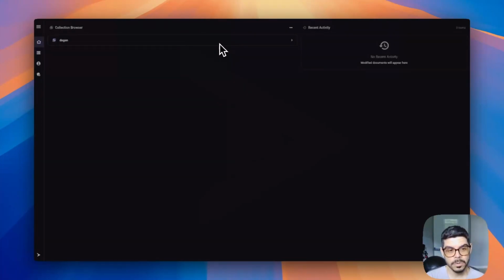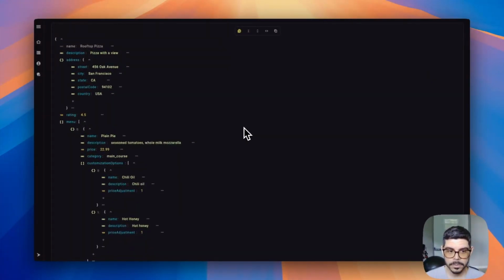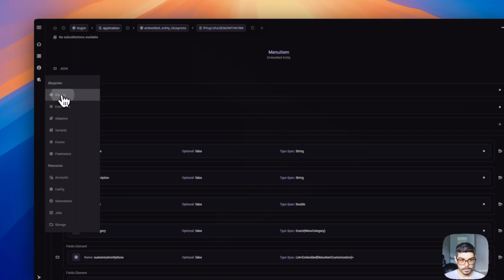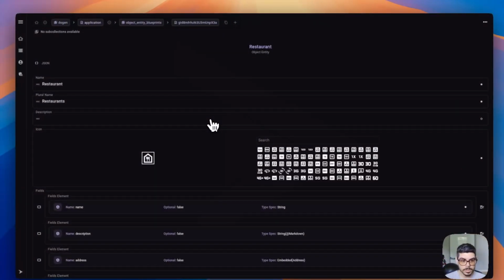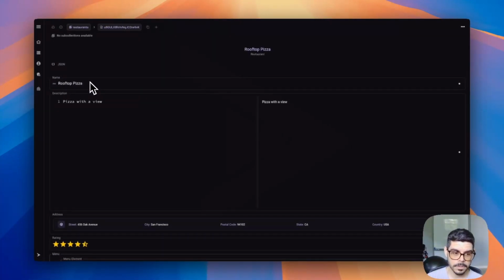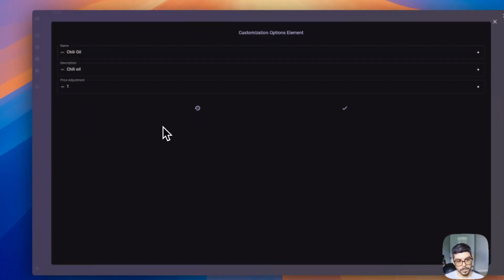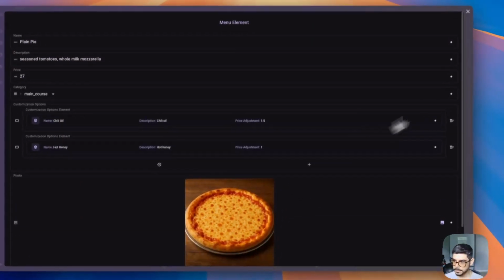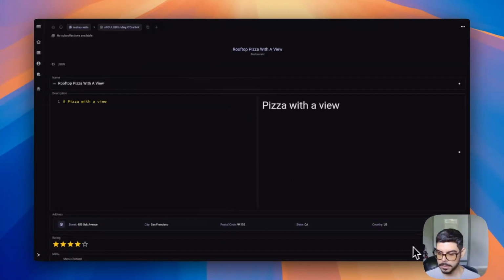Build & Manage Firestore Apps the Right Way – Demo of Dogen (No-Code Backend for Firebase)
Are you tired of the limitations of the Firestore console? Wish you had structure, validation, and a smarter interface — without writing custom admin code?

Meet Dogen: the powerful no-code Firestore client that brings structured data modeling, built-in validations, and a blazing-fast UI to your Firebase app.

In this live walkthrough, we build a restaurant app from scratch using Dogen.

You'll see:

✅ How to model rich, nested schemas with Dogen — including enums, custom types, and media
✅ How Dogen generates a fully-functional UI tailored to your Firestore structure
✅ Why Dogen is the fastest way to manage Firestore data — safely and intuitively

🚀 Whether you're building an MVP or scaling an app with complex data, Dogen helps you ship faster with fewer bugs.

00:00 Introduction
01:04 Restaurant entity overview
01:55 MenuCategory Enum Entity
02:31 Address Embedded Entity
03:00 Restaurant Object Entity
04:22 Request a new client generation
04:39 Load updated client supporting restaurants
05:05 Entity Configs, Validations, Default values
06:00 Custom Restaurant UI
07:49 Image Management & Upload
08:20 Default Values
08:42 Copy & Pasting JSON Embedded Entities & Field Values
09:20 Saving Diffs
09:41 Form - JSON Synchronization
10:08 Real Time External Database Updates
10:57 Outro